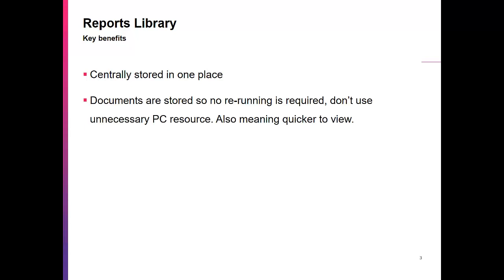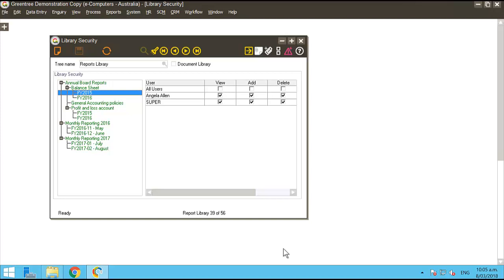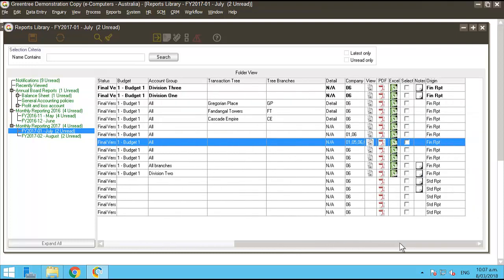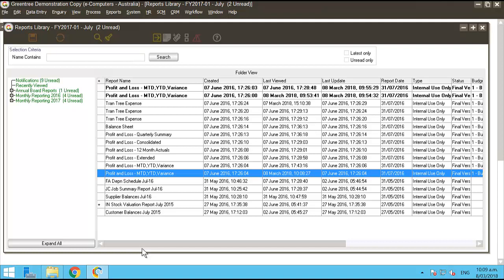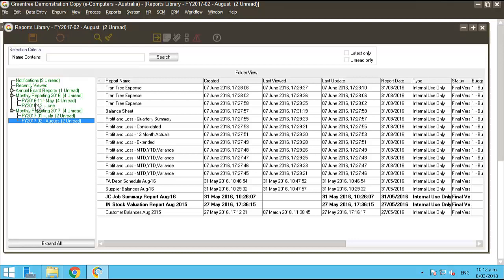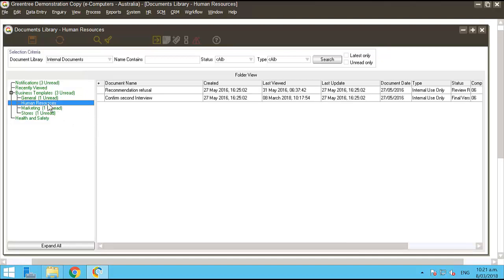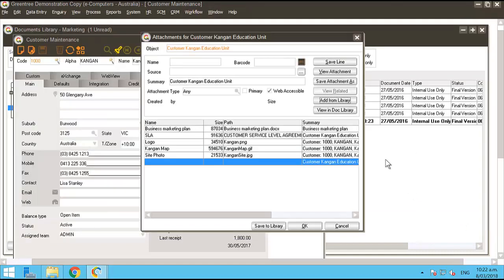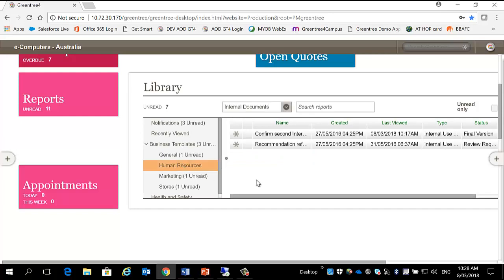Reports and Documents Library March 2018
An overview of the Reports and Documents Library at 2017.2.0 Release